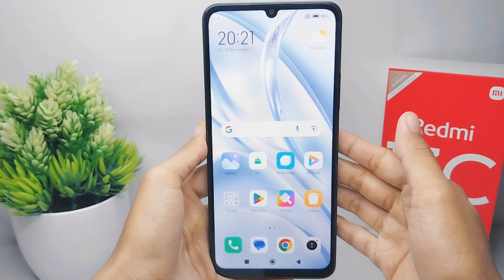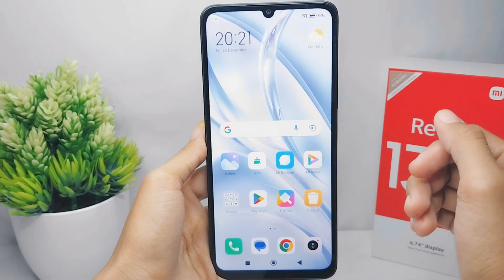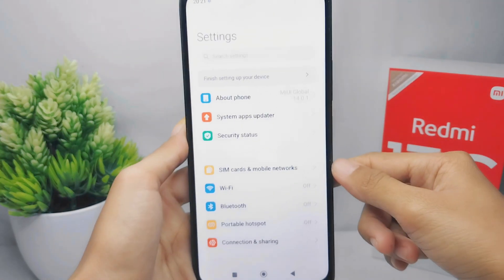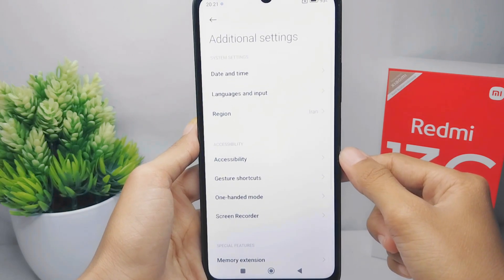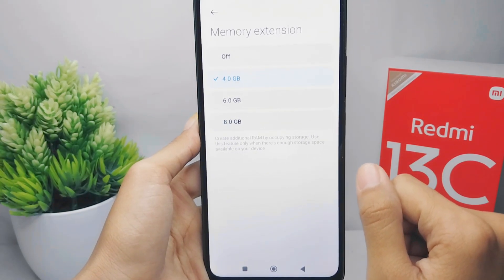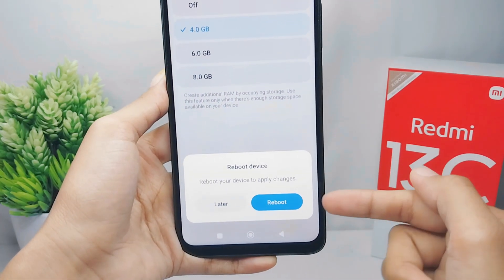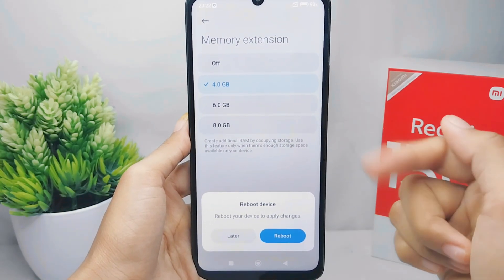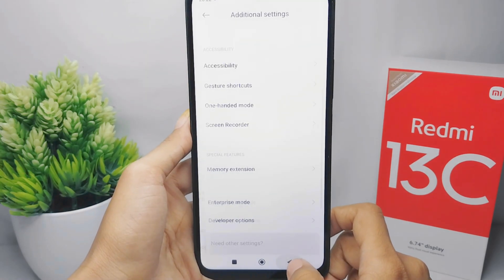How To Expand Ram On Redmi 13c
This tutorial deals with search:
expand ram on redmi 13c
how to expand ram on redmi
redmi 13c